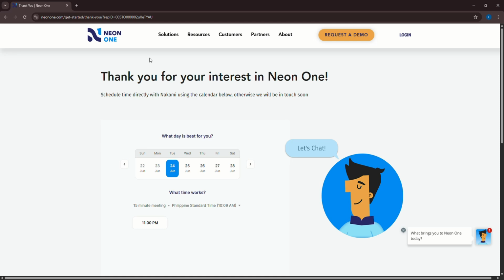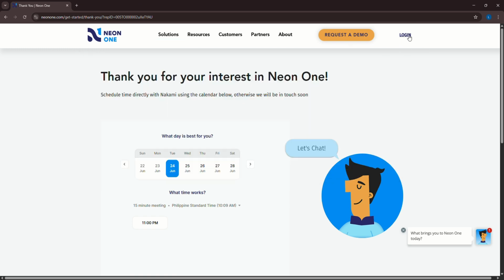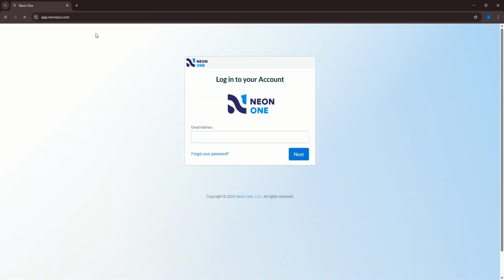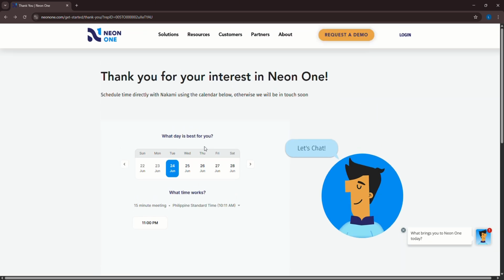How to Use Neon CRM | Step-by-Step Guide for Nonprofits in 2026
Code: @tbd-11p

💡 Master Neon CRM to Elevate Your Nonprofit’s Donor Management, Campaigns & Reporting in 2026!

✅ What You’ll Learn:

🟣 Setting Up Neon CRM for Donor, Member & Volunteer Tracking
🟣 Automating Email Campaigns, Pledges & Acknowledgements
🟣 Managing Events, Peer-to-Peer Fundraising & Online Giving
🟣 Analyzing Key Metrics with Built-In Reports & Dashboards

⚡ Takeaway: Neon CRM Helps Nonprofits Streamline Fundraising, Boost Engagement & Grow in 2026 — No Tech Skills Needed!